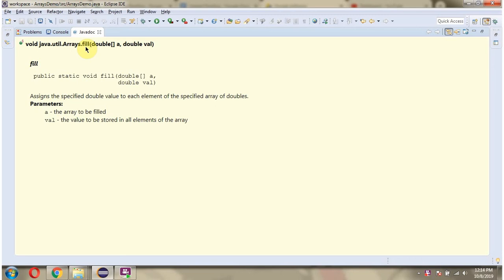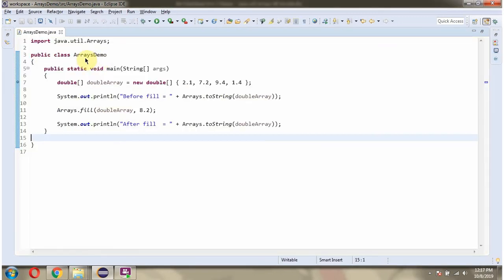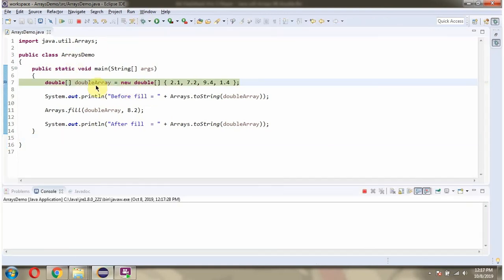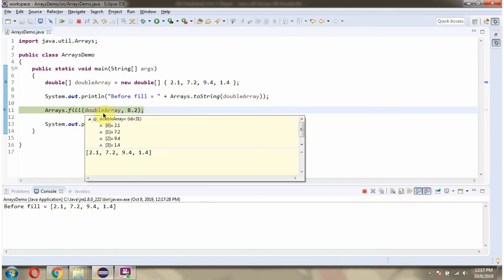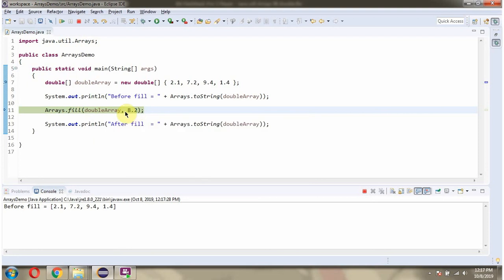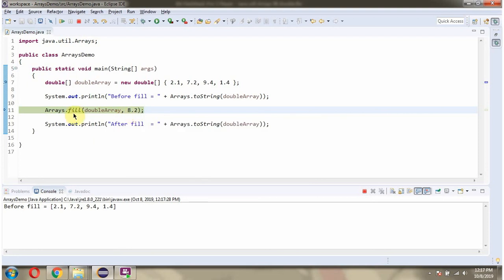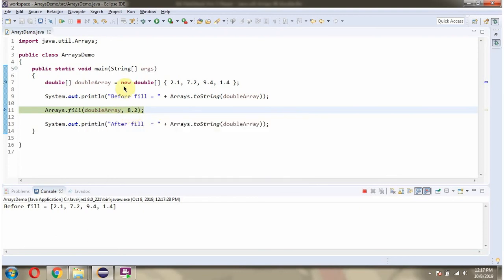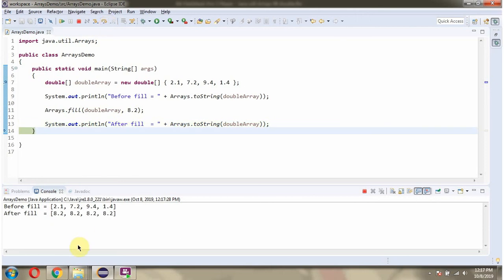How to use fill(double[] a, double val) method of Java.util.Arrays Class?